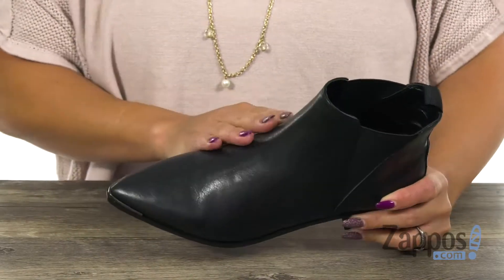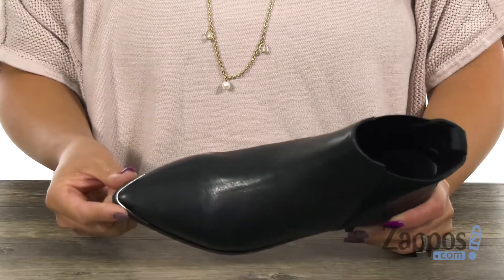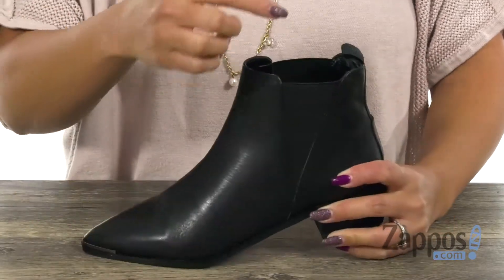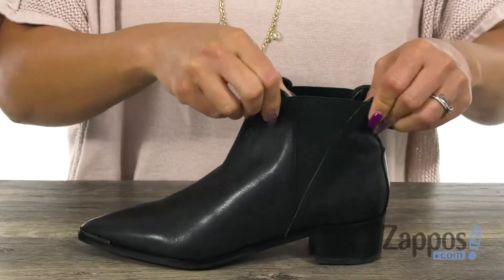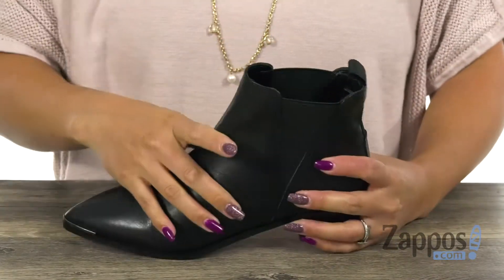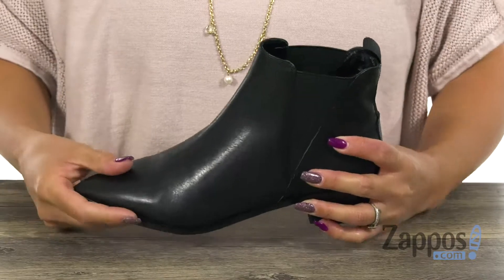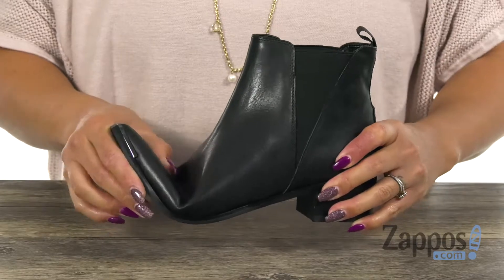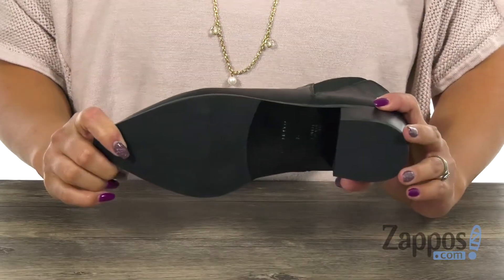Tony Bianco Jazz SKU: 9189178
Move to the groove of your own beat in the Tony Bianco&#8482; Jazz boots!
Pull-on boots feature a leather upper and triangular elastic side gussets.
Hardware cap at the pointed toe.
Back pull tab.
Synthetic lining and sole.
Woodstack block heel.
Imported.